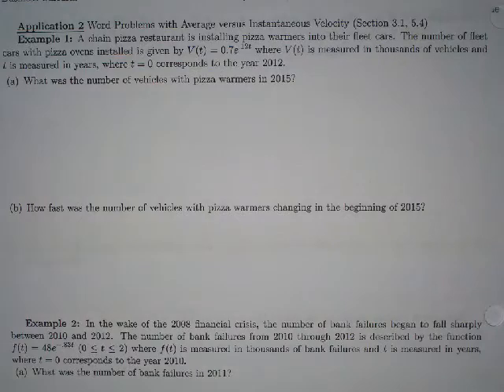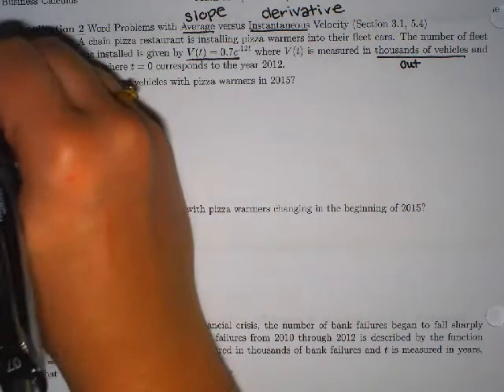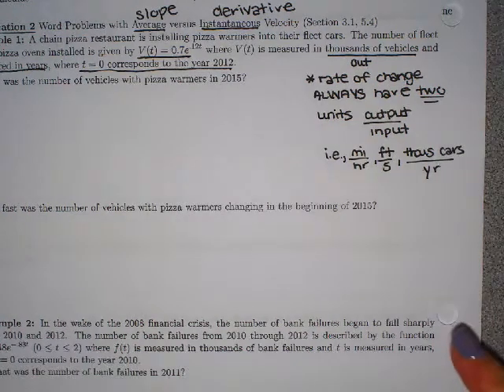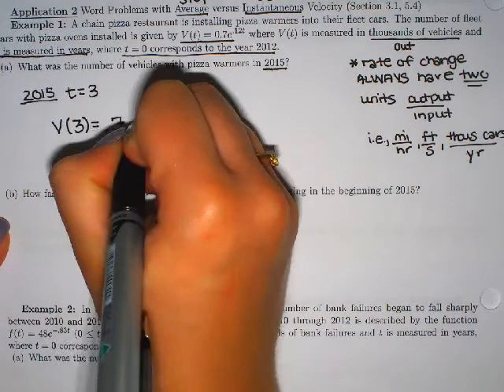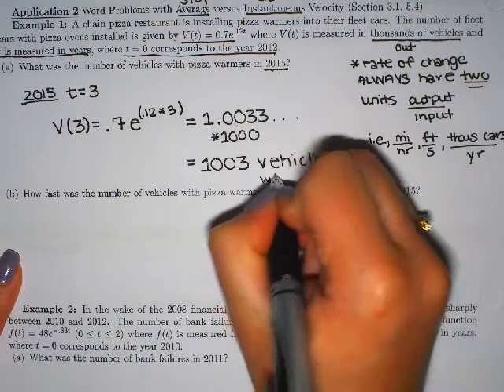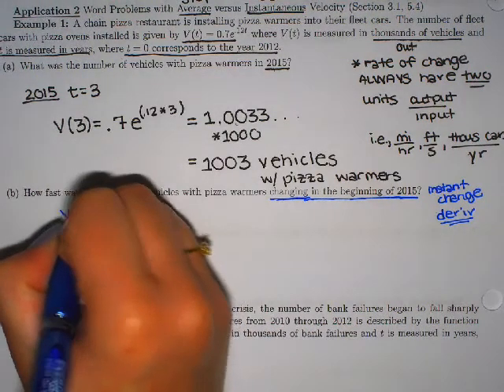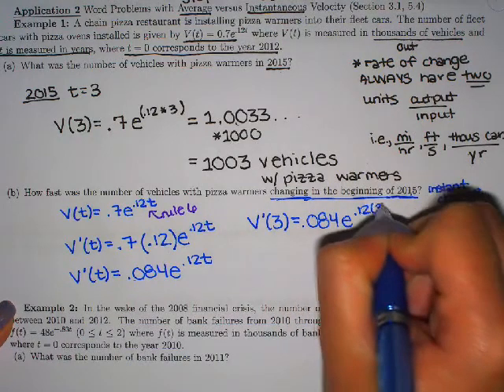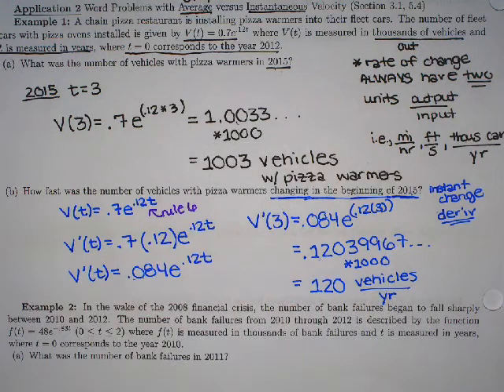35 132 Word Problem Ex 1